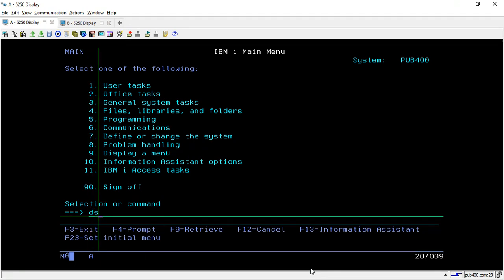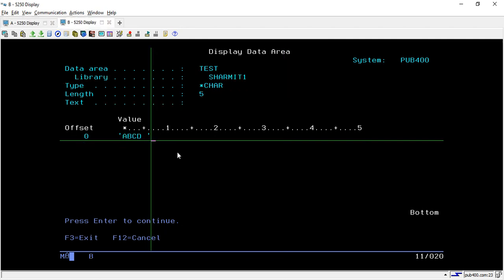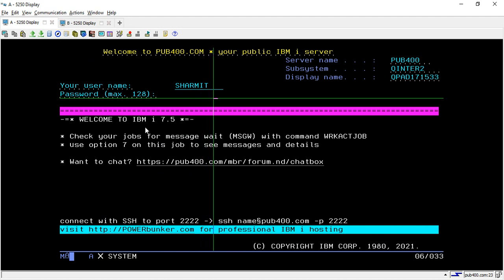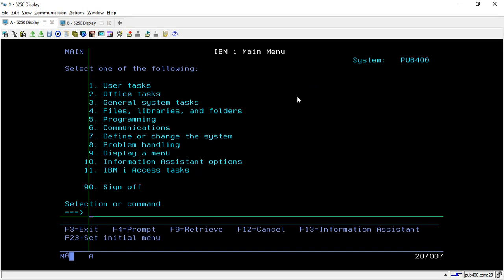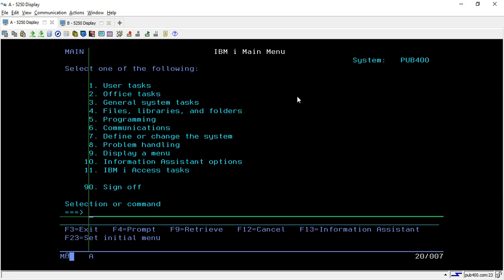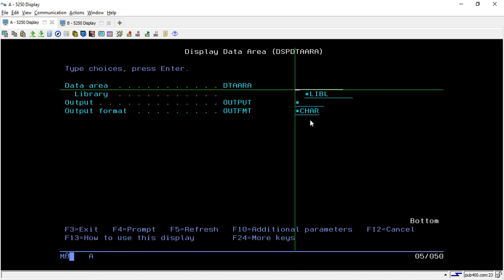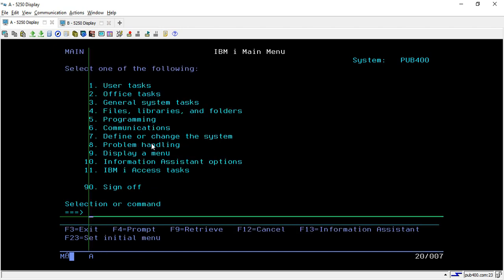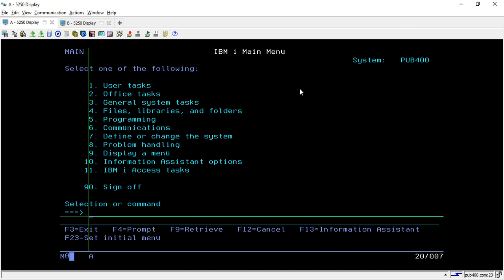IBMi (AS400) - Local data area in IBMi | rpgle programming tutorial | as400 for beginners English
1. User defined data area in IBMi in English.
2. Use of DSPDTAARA Command.
3. Use of CHGDTAARA Command.